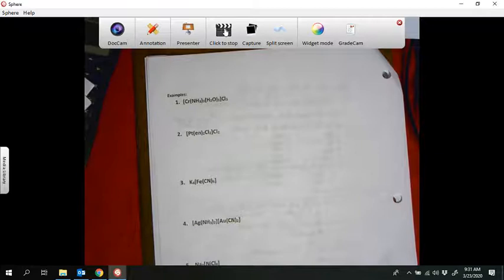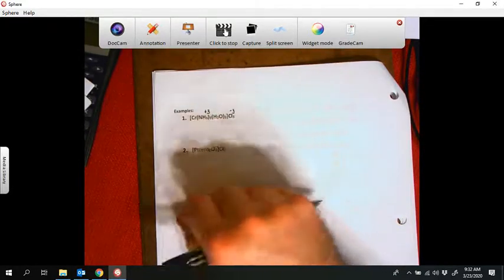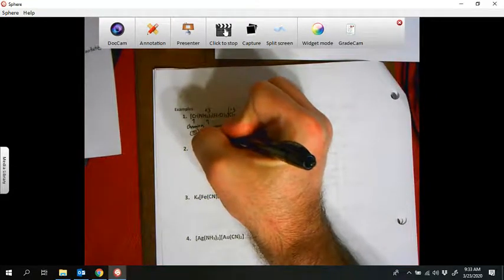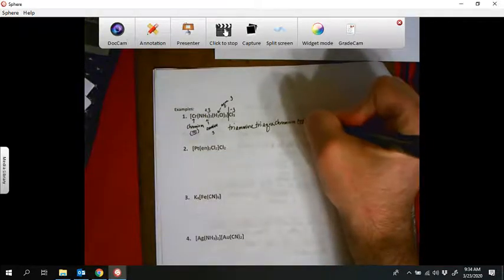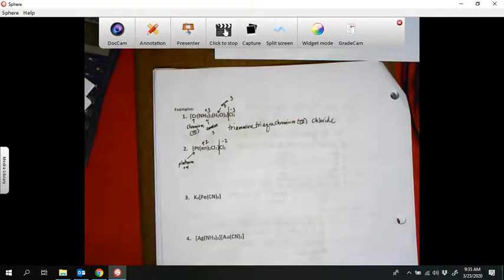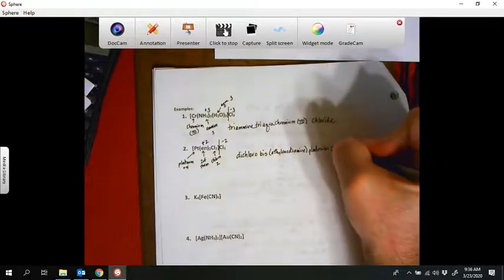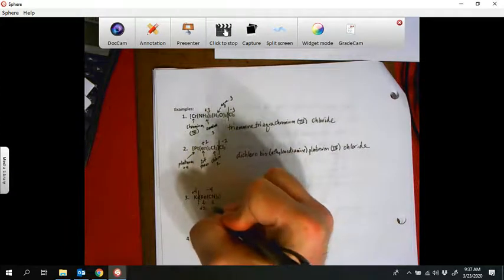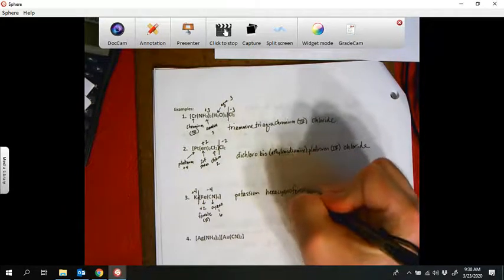Coordination Chem Lesson Three Video 2